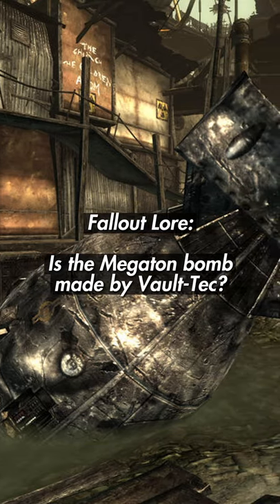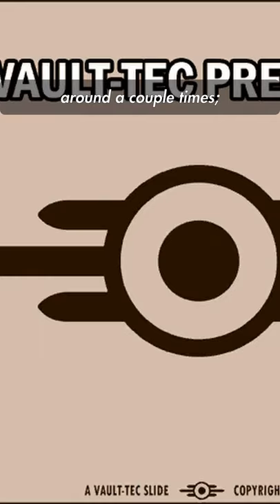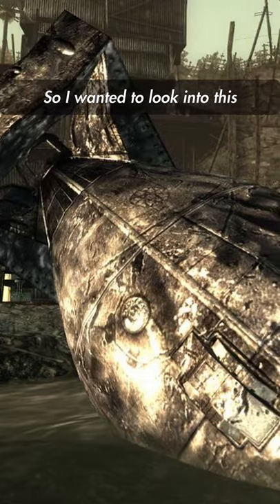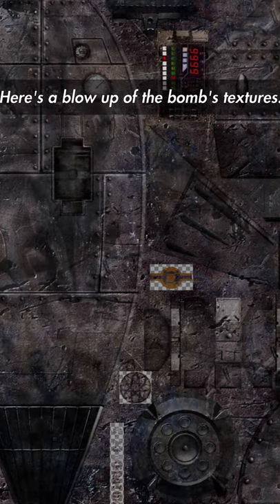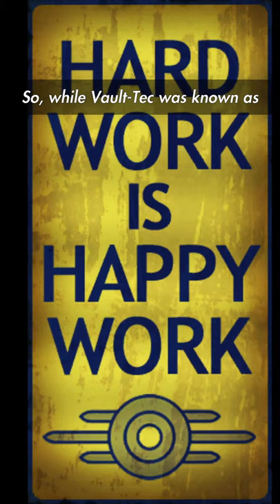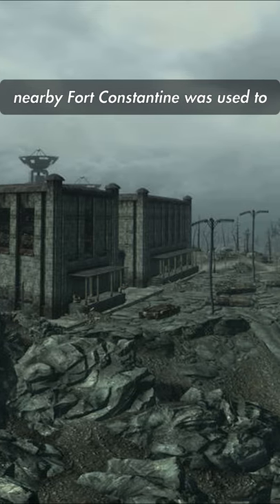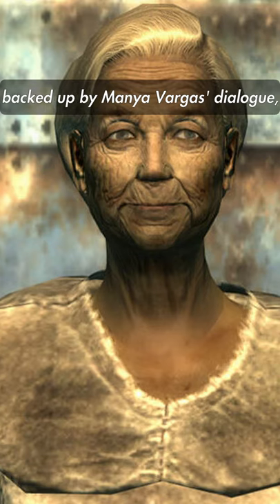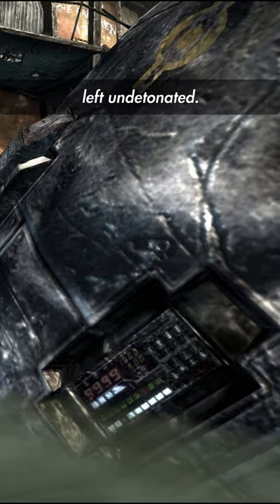Fallout Lore: Is the Megaton bomb made by Vault-Tec?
Looks like a warning sign to me 🤷

Was thinking of sprinkling in some other lore videos from other franchises. Thoughts?